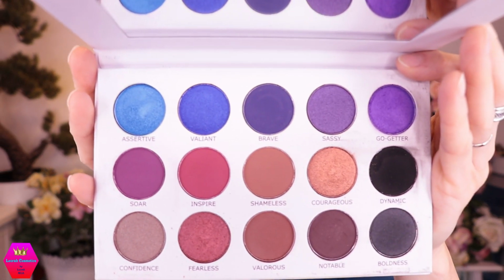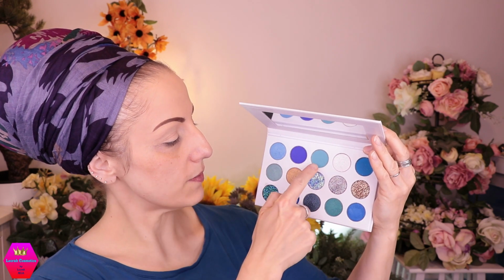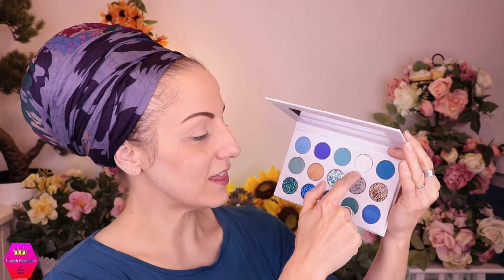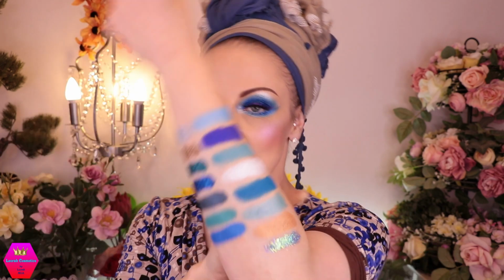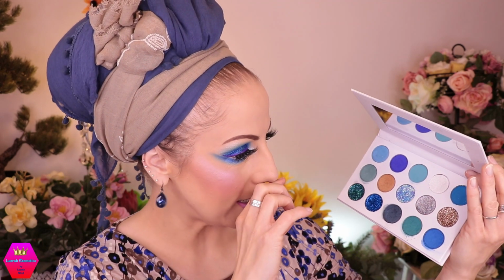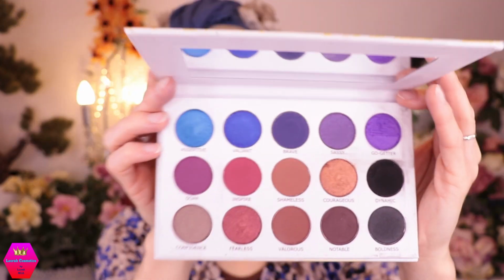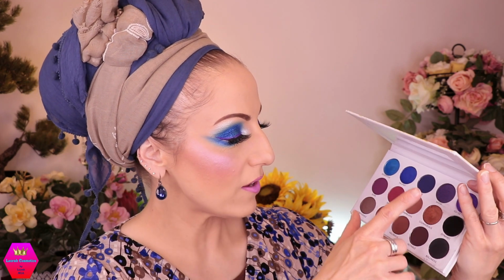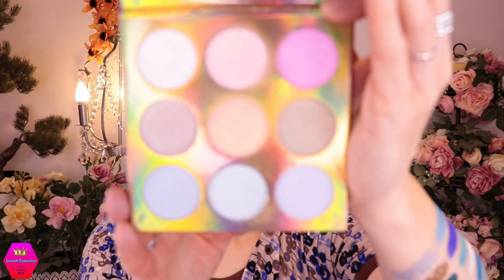First Time Featuring Questa Cosmetics | Enchanting Palette | 4 Looks, Swatches & Review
👉 Products marked with ** have been received in PR

●●●MAKEUP USED IN THIS LOOK●●●

👑 SETTING POWDER, CONTOUR, BRONZER:
-‘Idyllic’ Soft Satin Bronzing Powder (66 Pearl Glow)

-‘The Saharan Blush’ Palette (Volume II)

-High Pigment Wet & Dry Eyeshadows: 10 Matte Hazelnut
-Lasting Eyebrow Gel (03 Redheads)
-Eye Pencil (White)

👑 LASHES & MASCARA:
-Lash Book

👑 EYESHADOW & EYE PRIMER:
-‘Enchanting’ Eyeshadow Palette
-‘I Am Bold’ Eyeshadow Palette**

-‘Velvet Matte’ Lipstick (05 Purple Rave)
*By Davis
-‘Wood Lipliner Pencil’ (14)